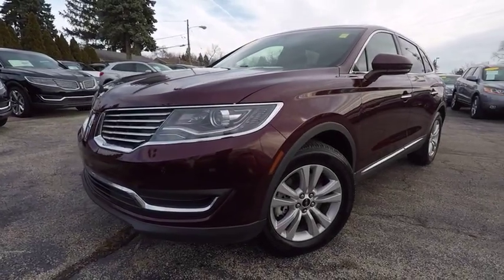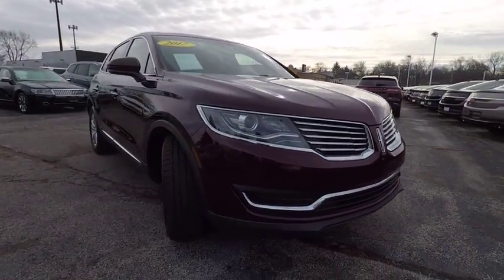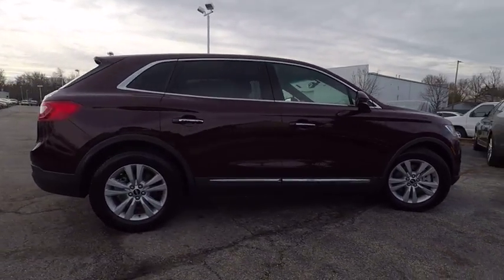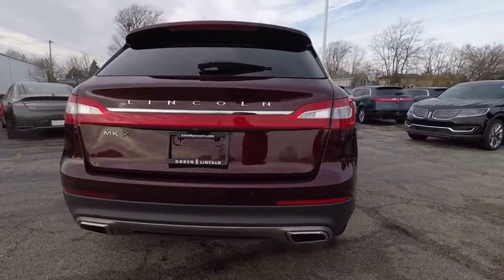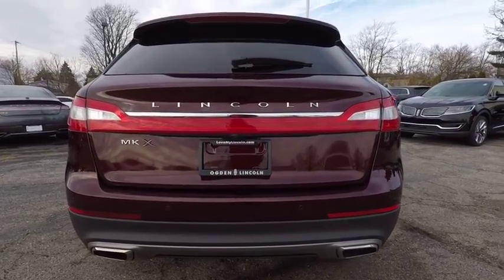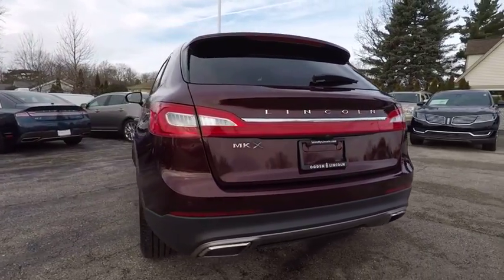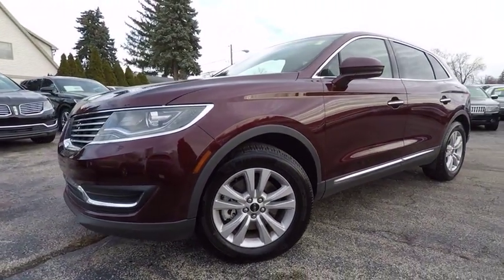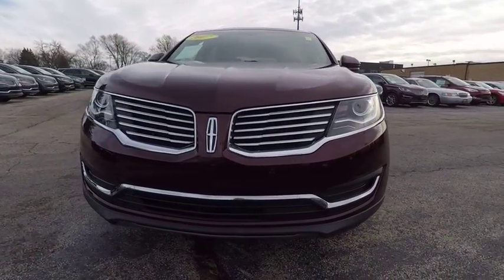2017 Lincoln MKX Westmont IL 0359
2017 Lincoln MKX Premiere JUST ARRIVED!

WOW!! JUST ARRIVED AND LIKE NEW!!! CHECK OUT THIS 2017 LINCOLN MKX WITH HEATED LEATHER, BLUETOOTH, SIRIUS RADIO, CD, AND MUCH MORE! THIS ONE IS PRICED TO MOVE!!!